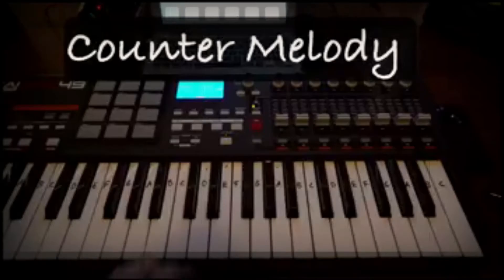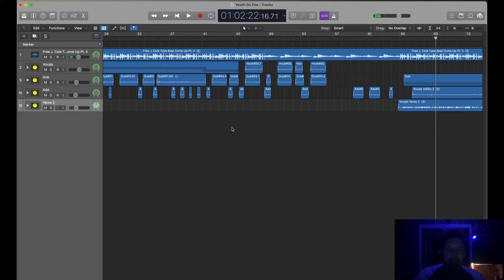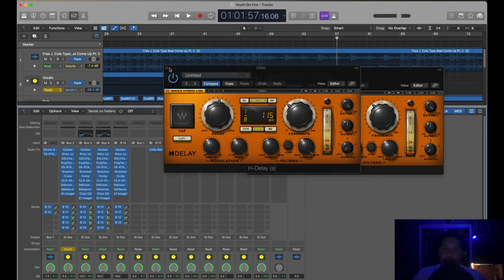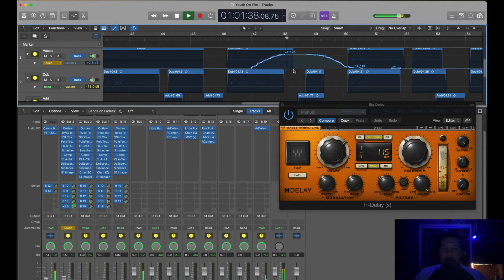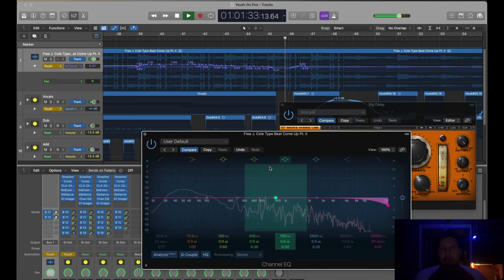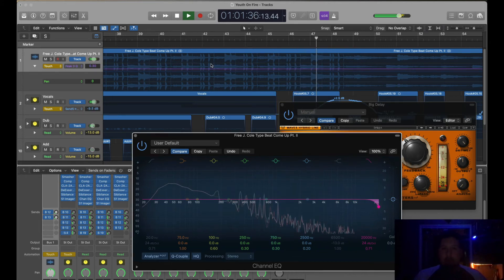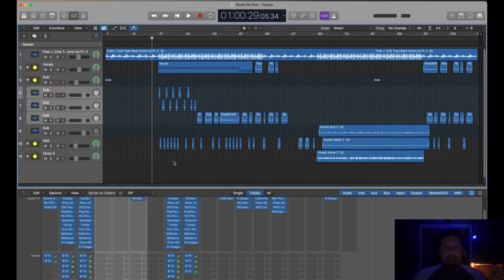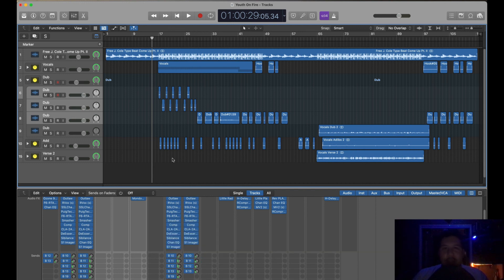3 Easy Ways to Automate Effects Onto Your Track (Underwater Effect) *Logic Pro X Tutorial